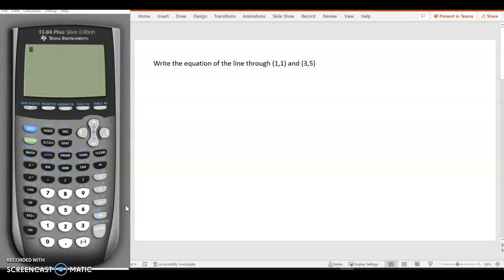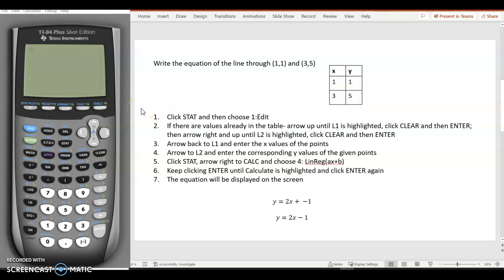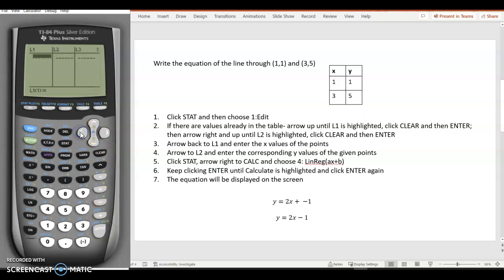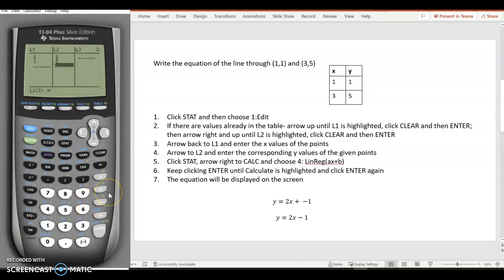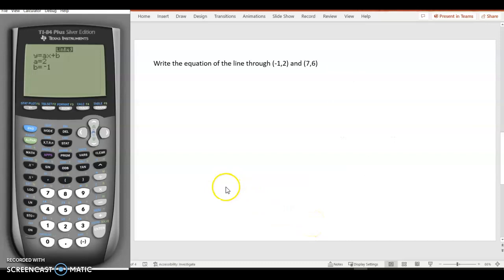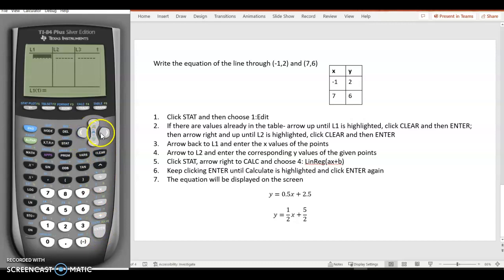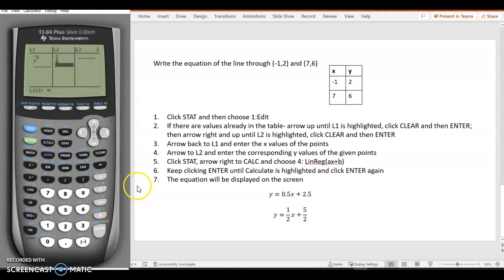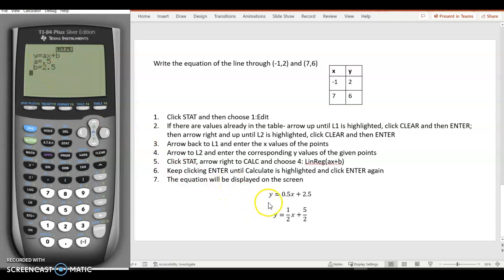TI 84: Equation of a Line Given Two Points